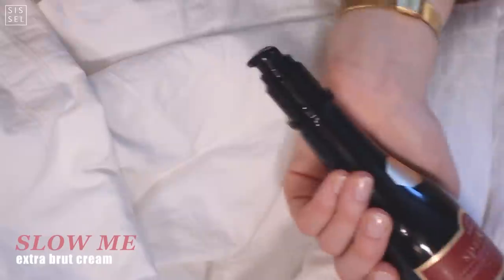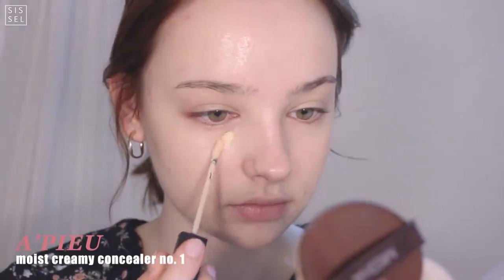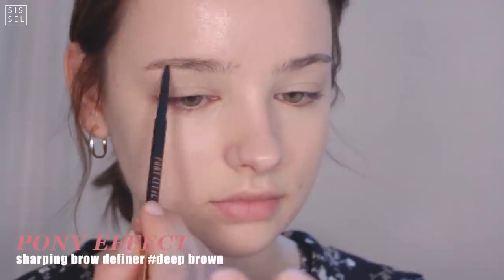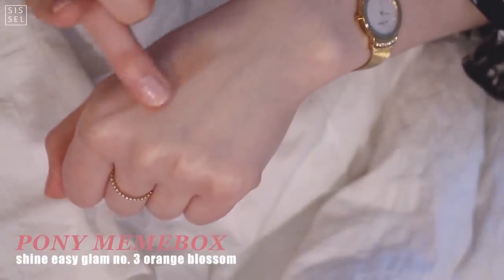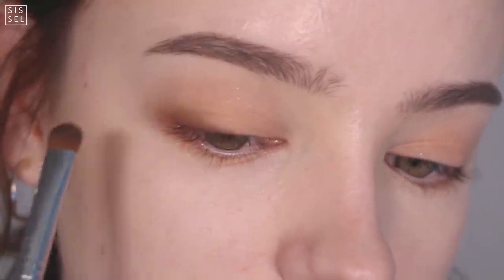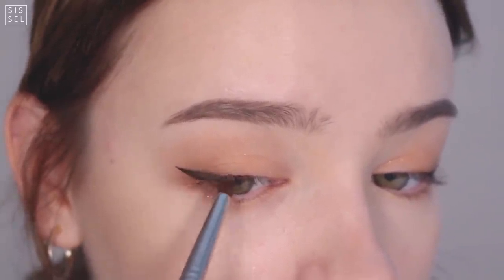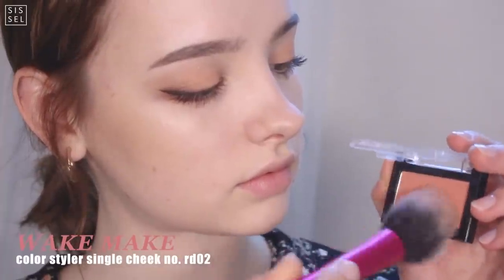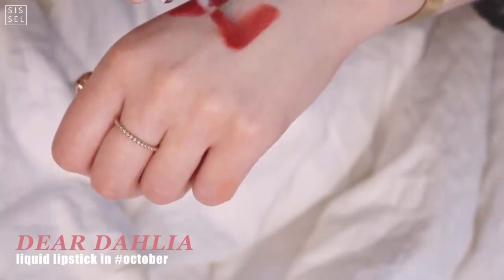GRWM For a Photoshoot in Seoul 🥂 Vintage Vogue Inspired Makeup | Sissel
Hello Friends! I am getting ready for a Vintage Vogue inspired photoshoot today, so enjoy this Audrey Hepburn inspired look!

Eyeliner - Jungsaemmool

Blush - WakeMake

MUSIC

♫ Strollin With You - Franz Gordon

MUSIC

Do you want to help me translate my videos? I would appreciate any help I can get! ♡

Frequently Asked Questions:

- I’m 177cm

- I was born and raised in Denmark,  but I currently live in South Korea

- I was born in 1998, so I’m 20 years old

♡ What is your eye color?

WEIBO   ♡   sisselab
Billibi   ♡   Sissel_AB
Meipai   ♡   sisselab